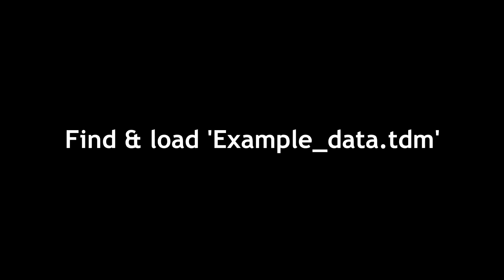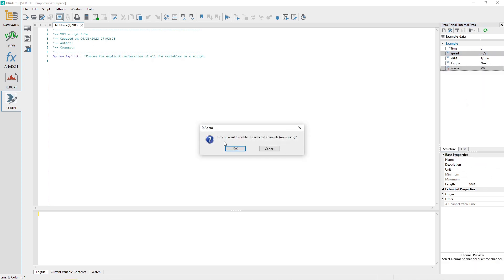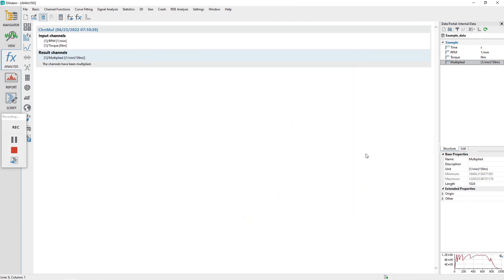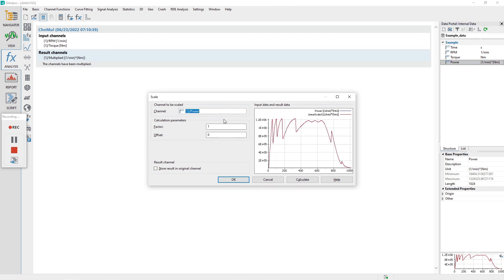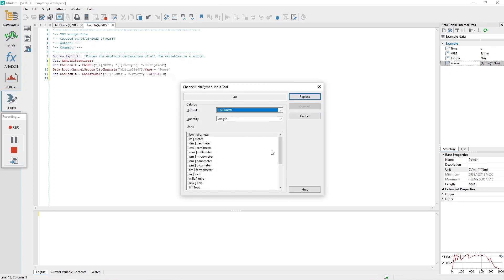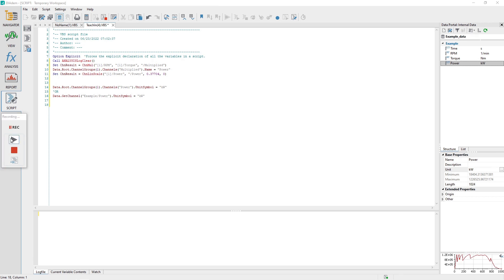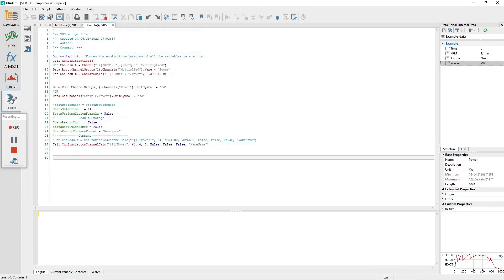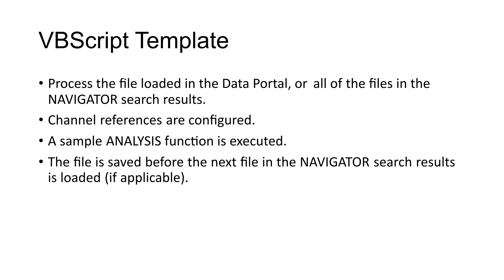NI DIAdem tutorial #49 - SCRIPT Recording Mode Tutorial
Use the SCRIPT Recording Mode to record a sequence of actions in DIAdem, and then use it to create a script that can be applied to similar data sets, automating the task.